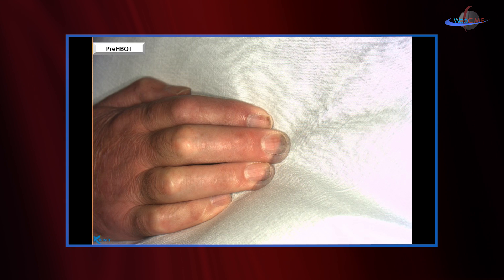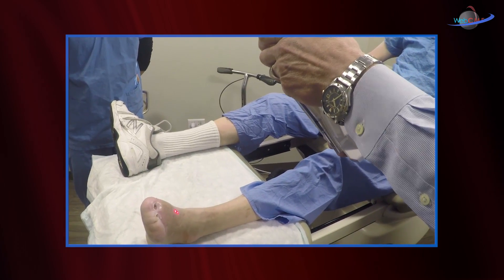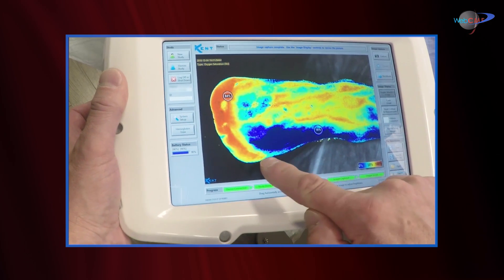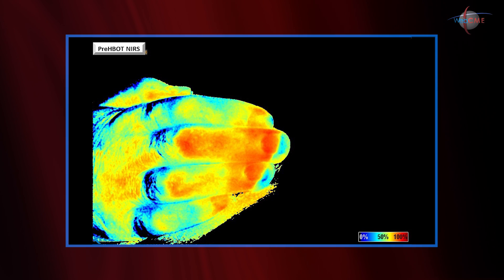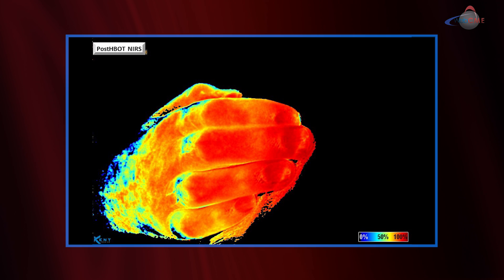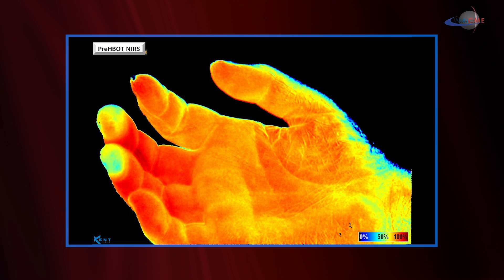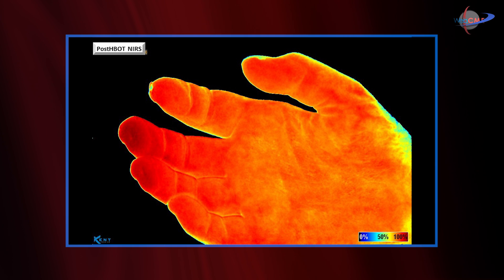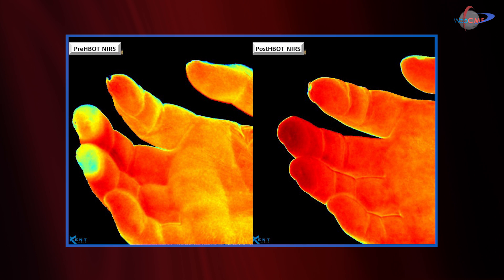WCW: Treating Frostbite using Near Infrared Spectroscopy and Hyperbaric Therapy